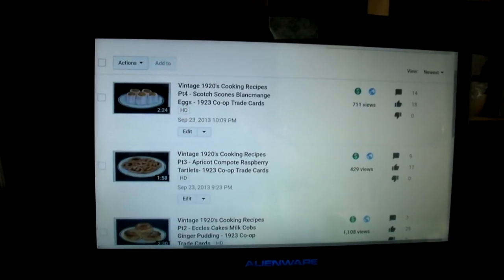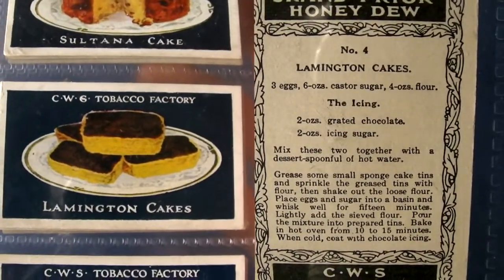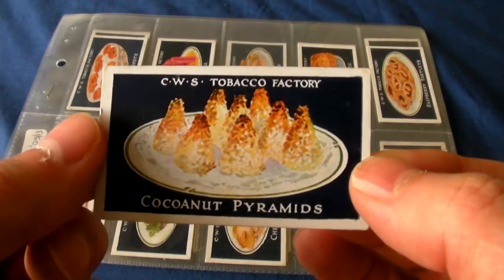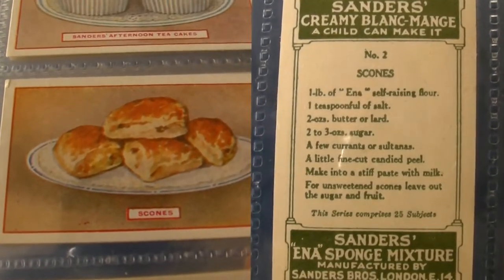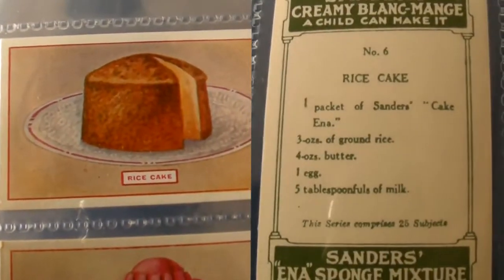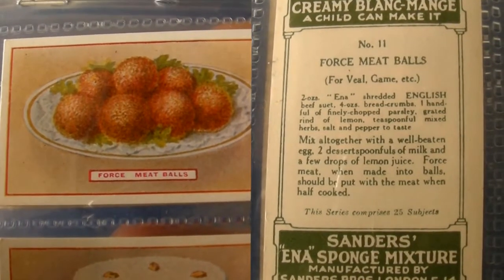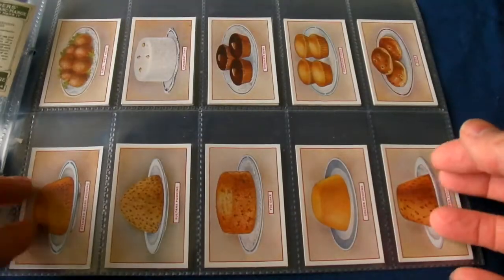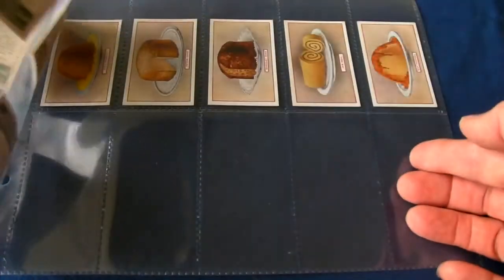1920s Food Cake Recipe Cards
Original 1920's food recipe cards, mostly for cakes.